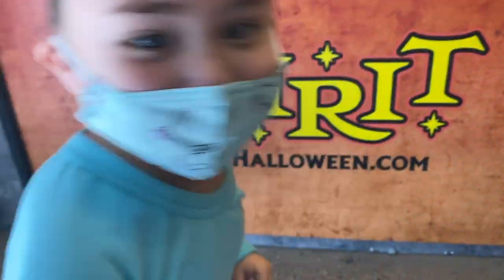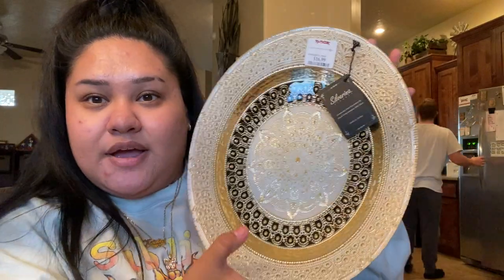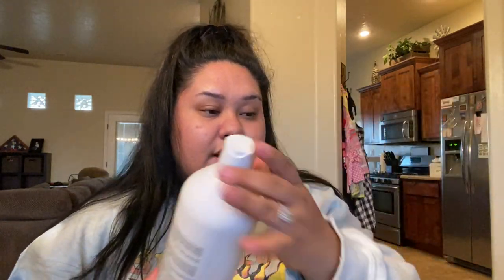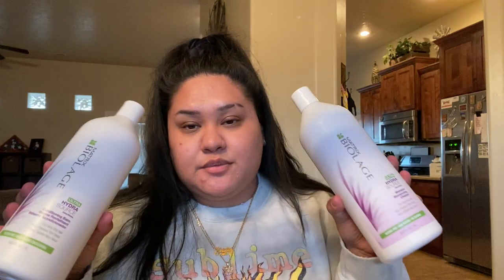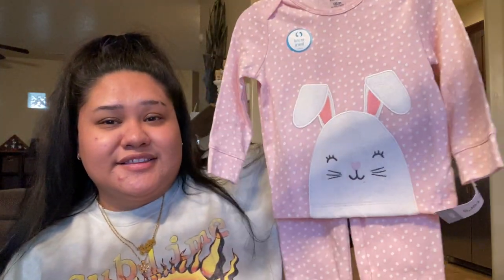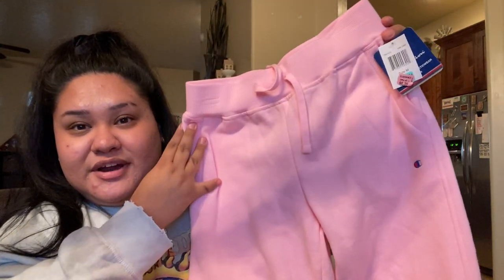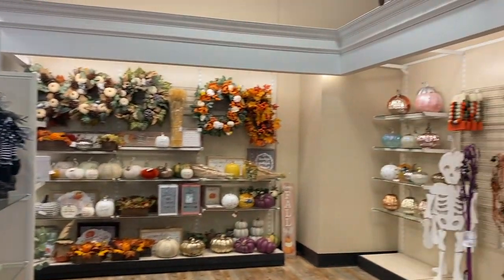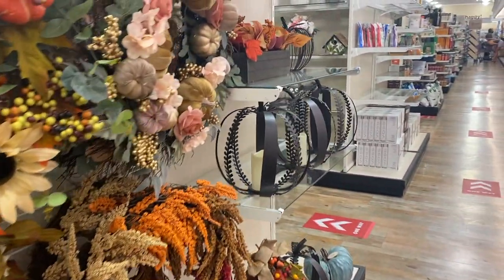FALL SHOPPING VLOG + TJMAXX URBAN OUTFITTERS SPIRIT HALLOWEEN HAUL + GIVEAWAY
As a way to give back to my DiamondSquad I decided to do a giveaway to two lucky winners! Each winner will win a James Charles Mini Palette and two sheet masks. Winners announced on my Youtube and Instagram stories on October 1st!
How to enter:
2. COMMENT your instagram handle (Thats how I'll get ahold of the winners!) and ANSWER 'What is your favorite Fall festivity?'

F R E A T U R E D C H A N N E L S ♡

W E B S I T E S I L O V E ♡

Camera used: Sony a5100 or d5500

XOXOXO!